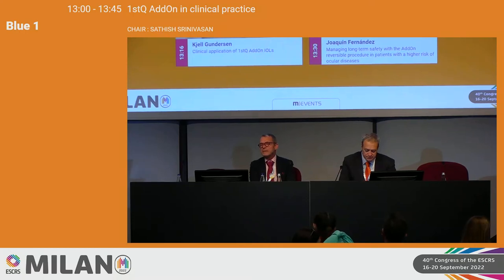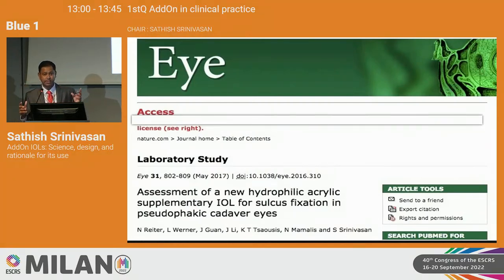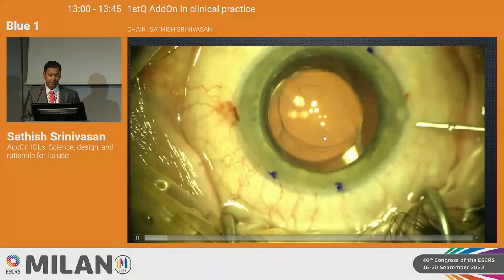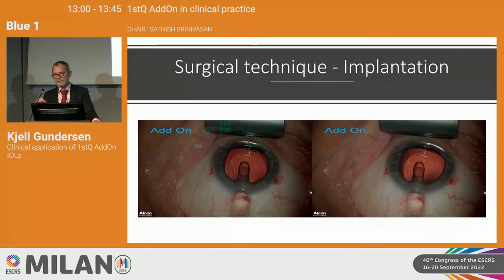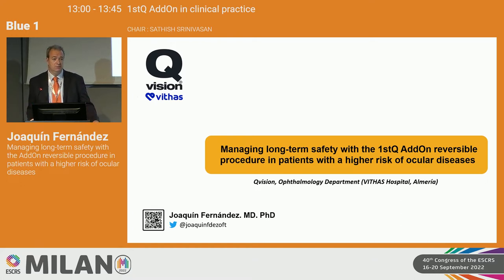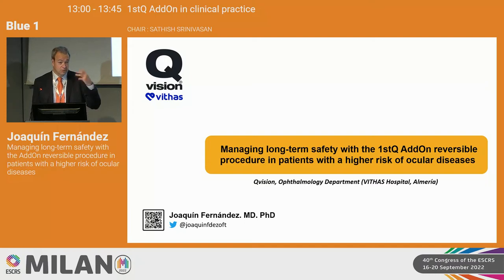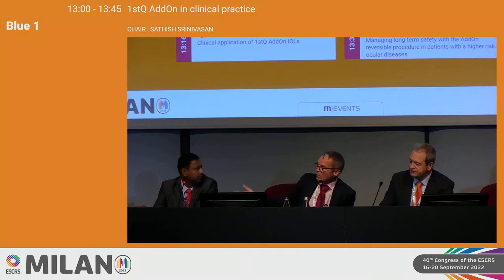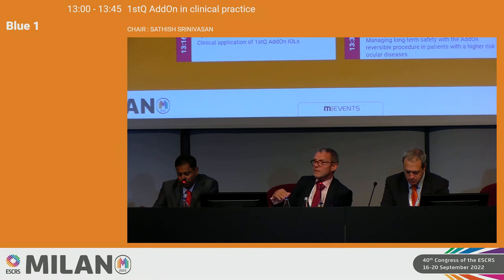Medicontur Symposium – 1stQ AddOn® in clinical practice - ESCRS 2022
Presentation and Speakers

1. 1stQ AddOn®: Science, design, and rationale for its use
Prof. Sathish Srinivasan MBBS, FRCSEd, FRCOphth, FACS

2. Clinical application of 1stQ AddOn® IOLs
Kjell Gunnar Gundersen MD, PhD

3. Managing long-term safety with the 1stQ AddOn® reversible procedure in patients with a higher risk of ocular diseases
Joaquín Fernández Pérez MD, PhD